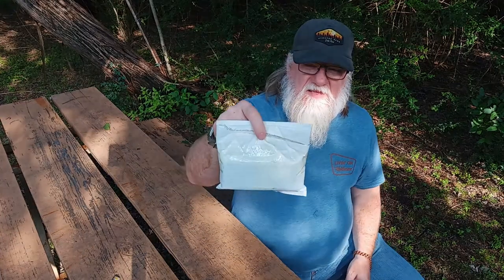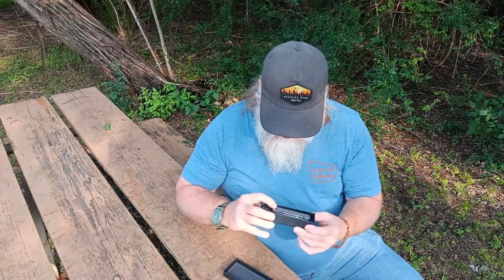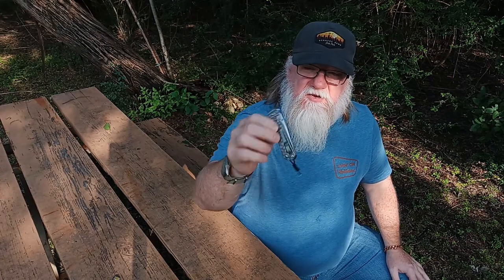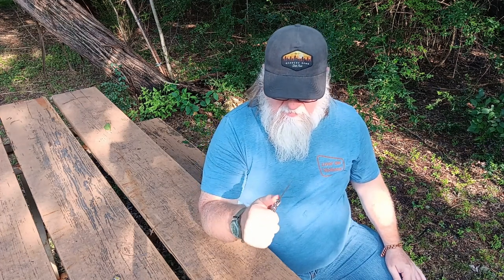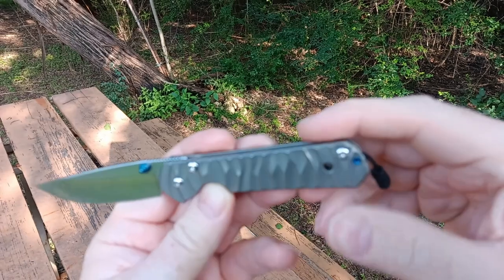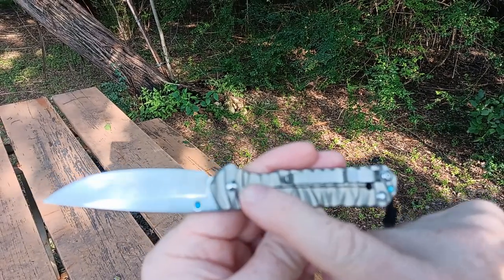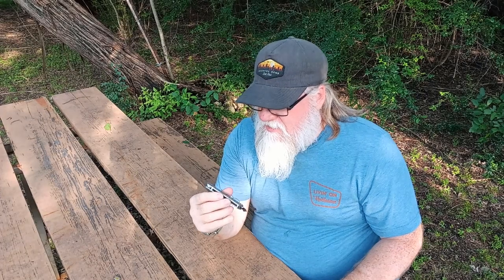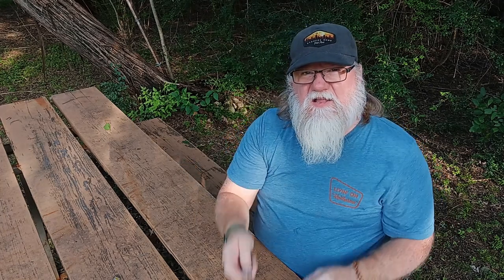Chris Reeves Small Sabenza 21 Unboxing